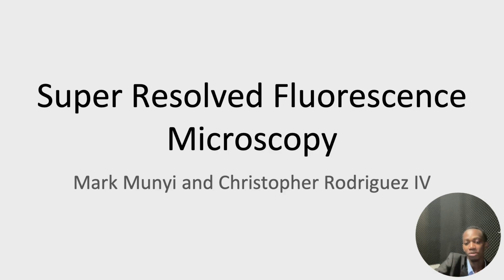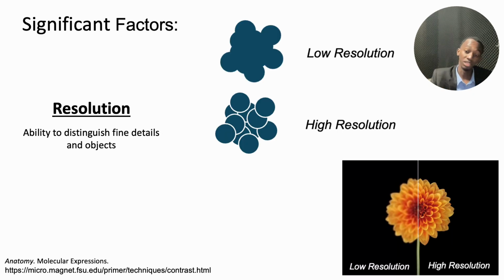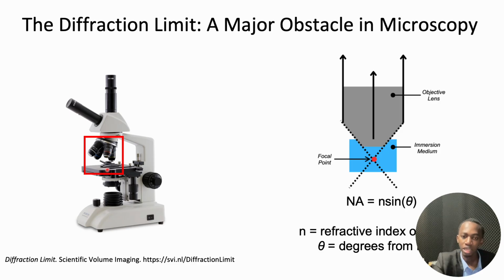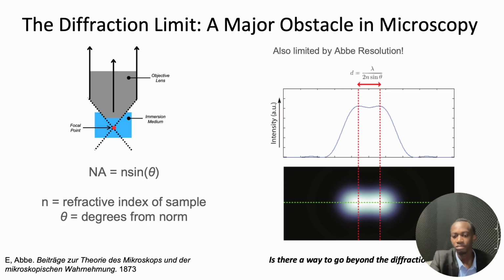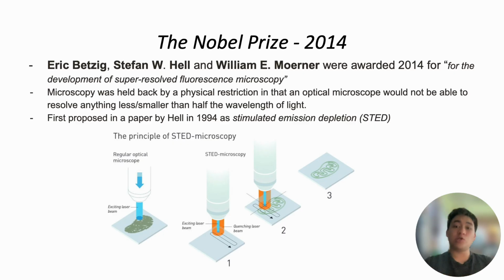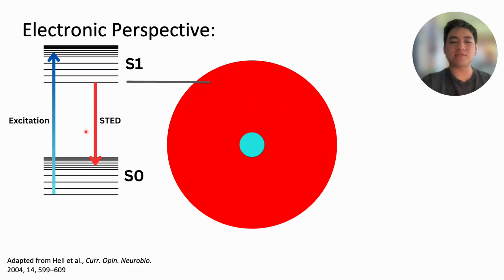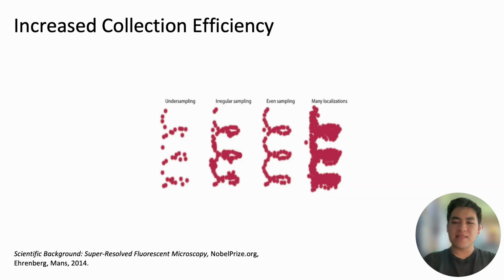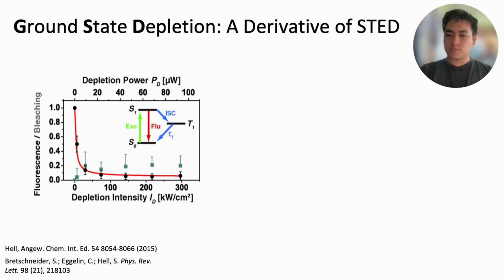Fluorescence Microscopy - Mark Munyi and Christopher Rodriguez IV